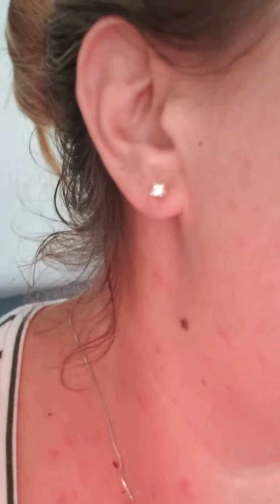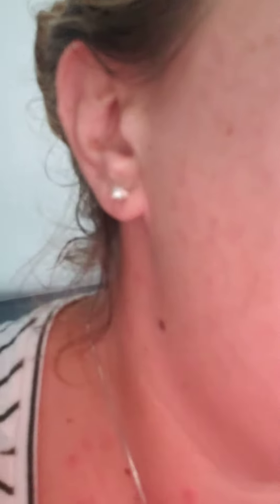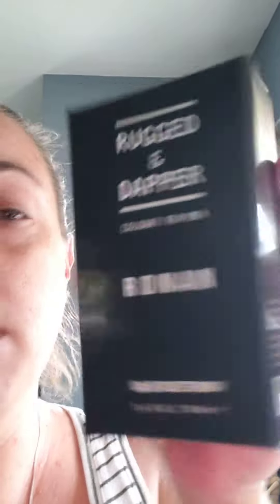September 28, 2020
Direct shipping